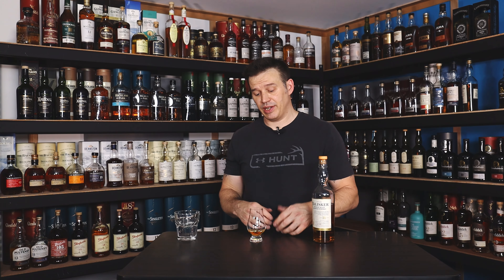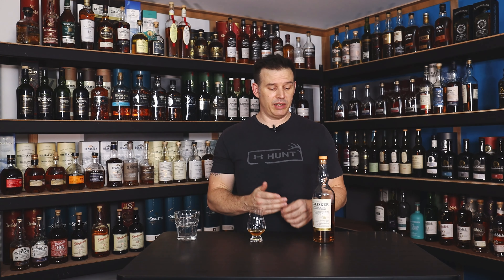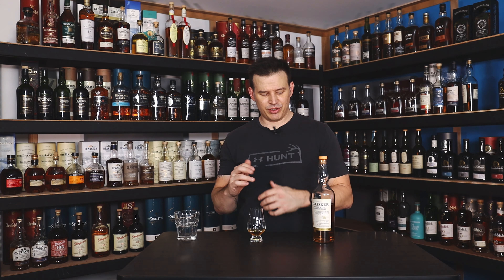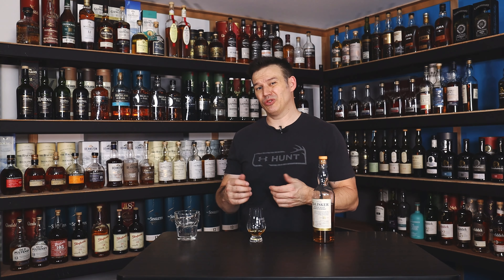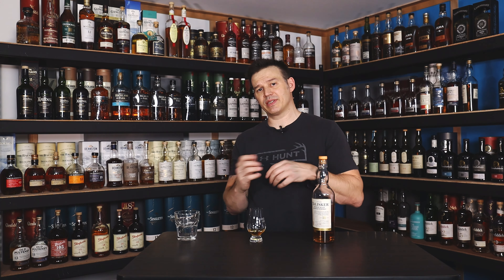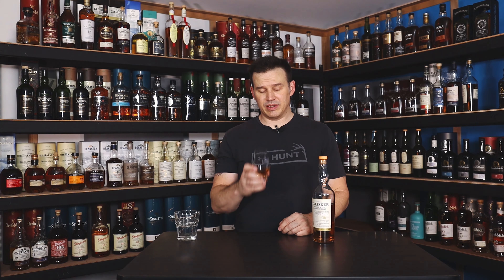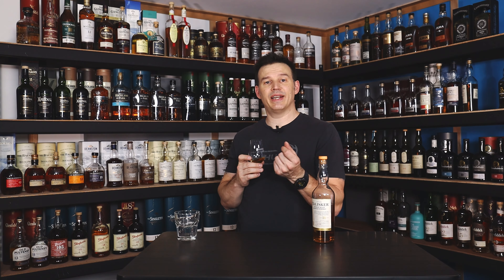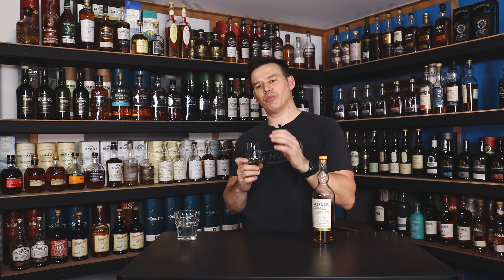Talisker 18. A Near Perfect Whisky.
The Talisker 18 is in a class of its own.
Gentle, smooth and class.

Note; The term NAS refers to "Non Age Specific (No age on the bottle)". Distillers will mix many different ages of the same whisky in one batch. By law in Scotland, the bottle can only be identified with the lowest age number in the batch/ bottle so, they decide to give names to the bottles instead of writing a lower age.

A view of the restaurant business from the inside.
I have built and owned 10 restaurants.
Sharing knowledge with people who are interested in this business.